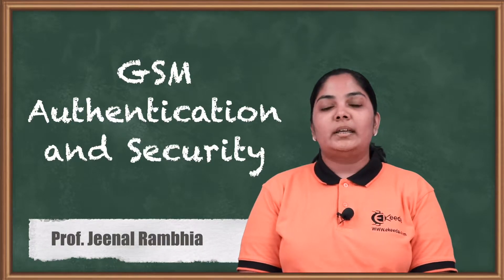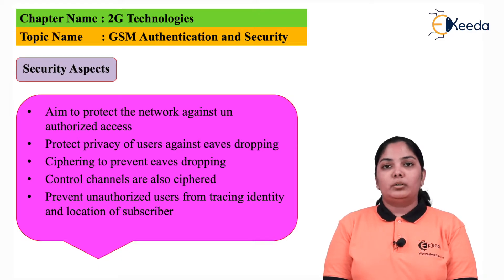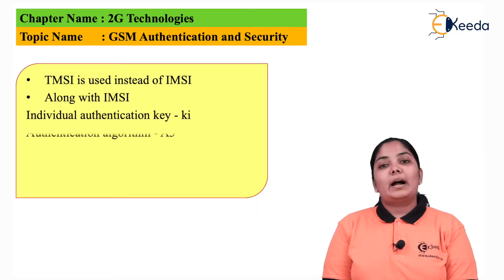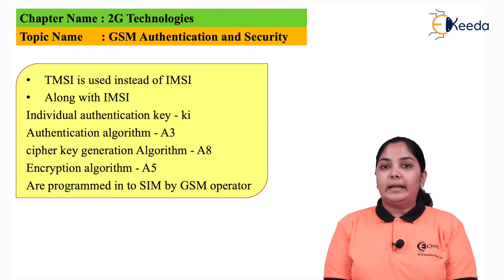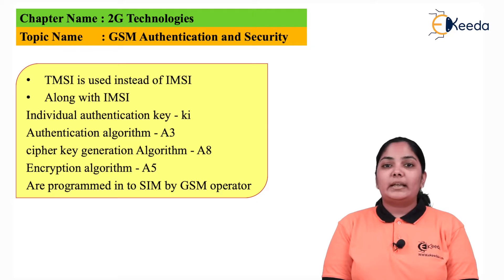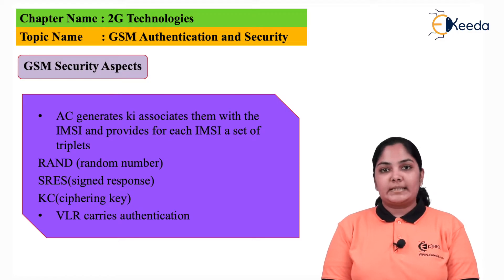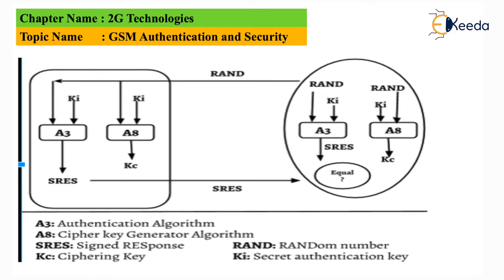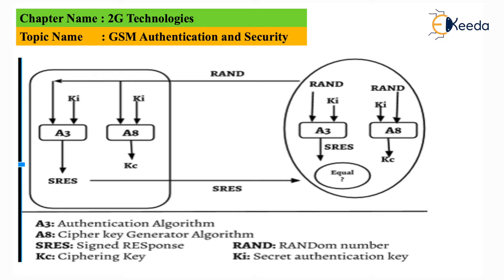GSM Authentication & Security - 2G Technologies - Mobile Communication System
Video Name - GSM Authentication & Security

Chapter - 2G Technologies

Happy Learning!